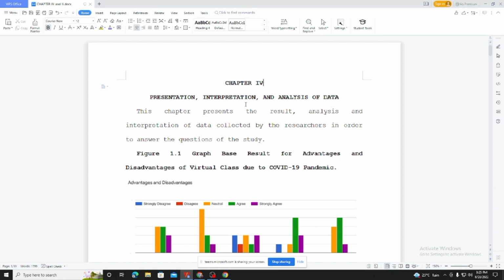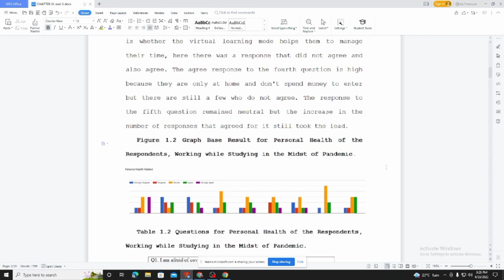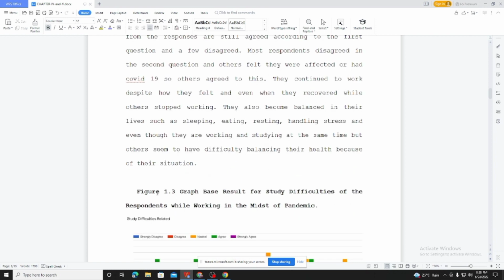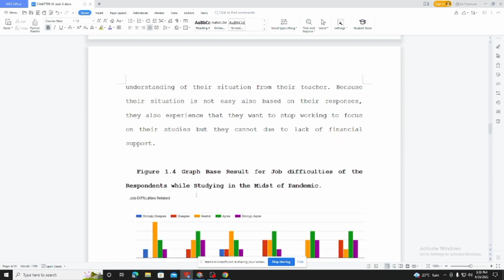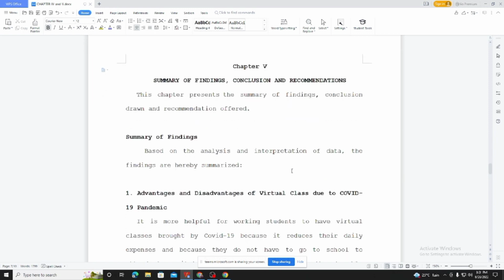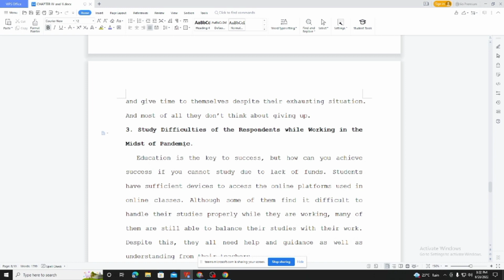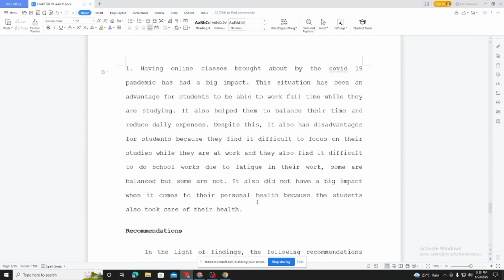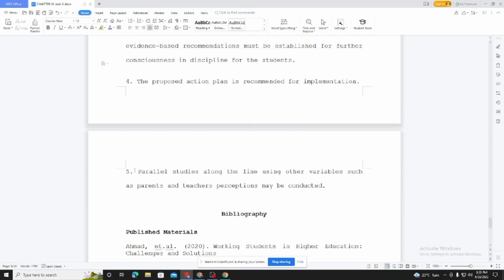Video Presentation of Research Chapter IV and V